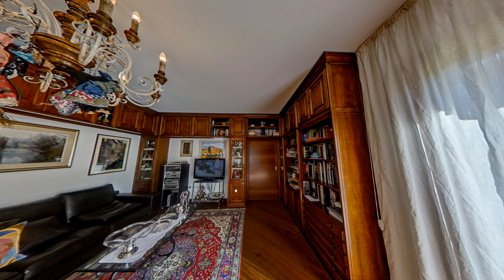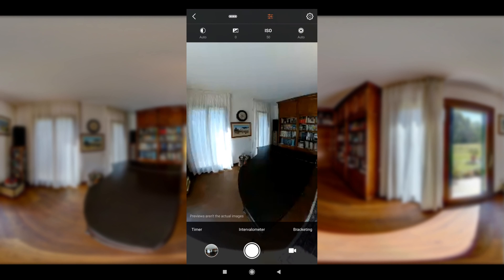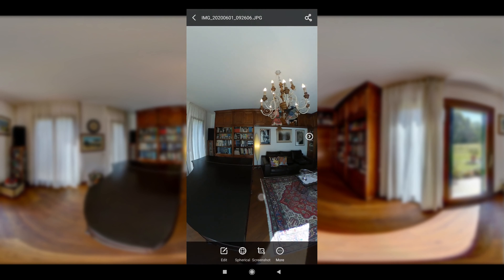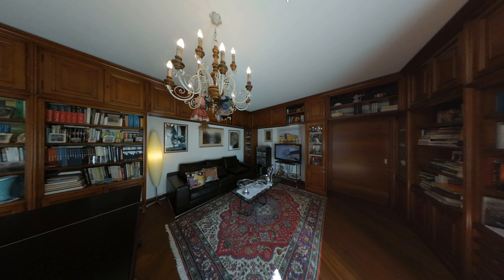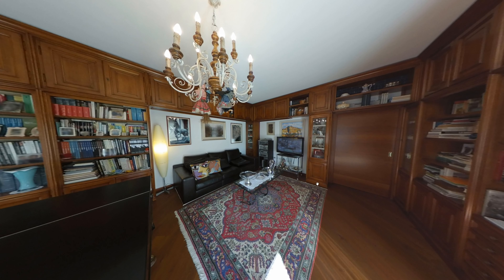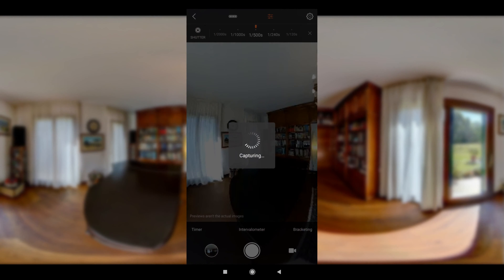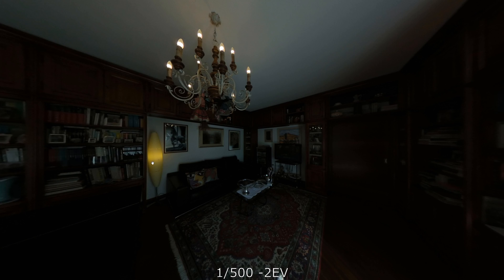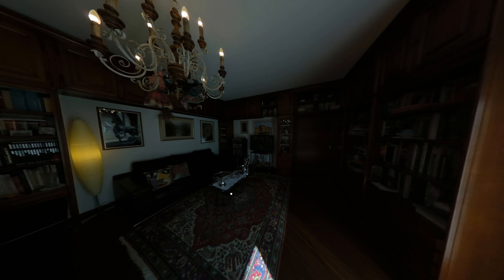Know Your Location - Master the indoor light exposure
Part 1 of 2 - A video example on how to manage indoor shoting with extremely highlights coming from windows; this is a video requested from users of the Xiaomi Mijia MI SPHERE and Madv360 Madventure 360 Camera Users and Fans:

The video suggestions are not just for the Xiaomi camera but can be applied to any 360 camera and also to "standard" cameras.

0:00 Introduction
0:25 Camera placement
2:24 enviroment lights and shadows
3:29 manage the exposure settings
4:30 camera Auto exposure
7:08 +1EV exposure
9:05 -2EV exposure
11:27 -4EV exposure
13:45 AEB worth it?
14:30 Conclusion